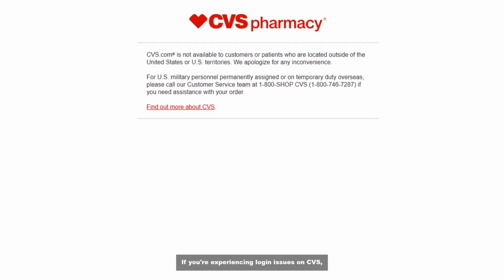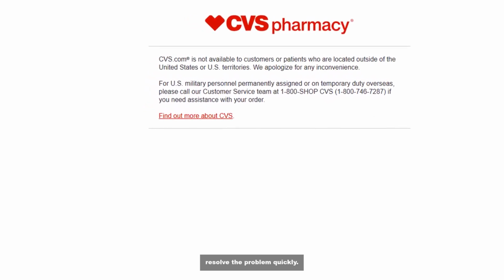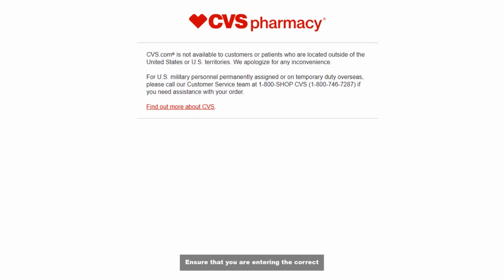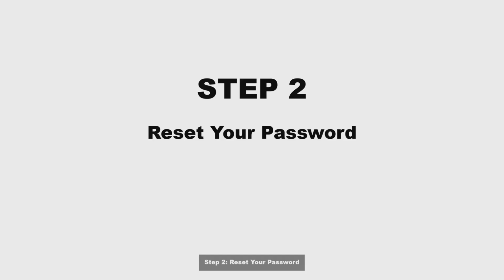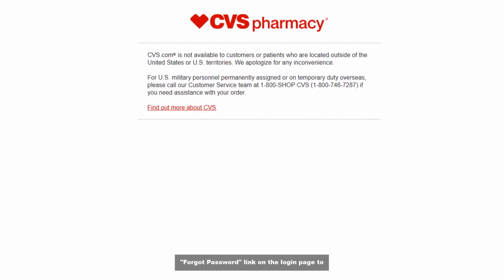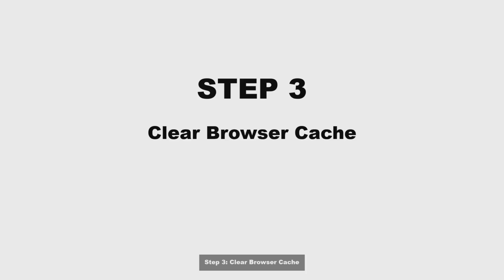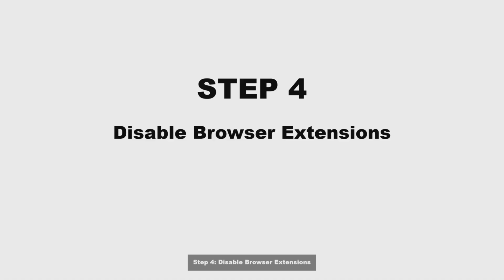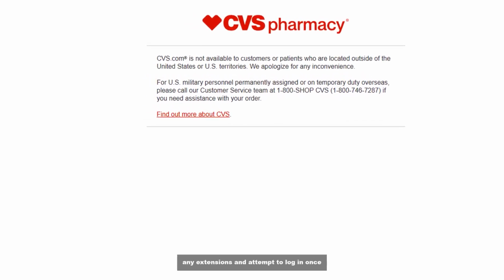How To Resolve Login Issues On CVS 2026 (QUICK FIX)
In this video, we will show you how to resolve login issues on CVS 2026 (QUICK FIX). If you're experiencing problems accessing your CVS account, we've got you covered with simple solutions.